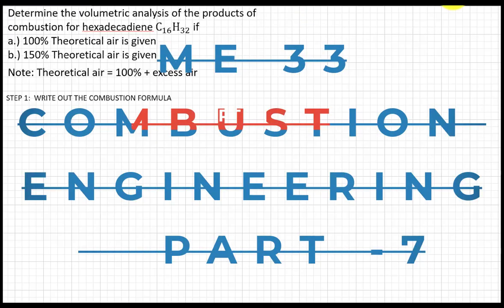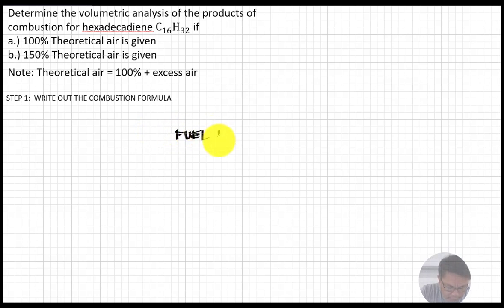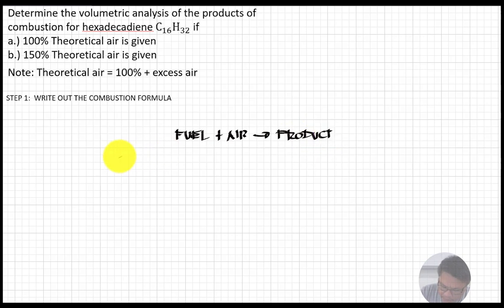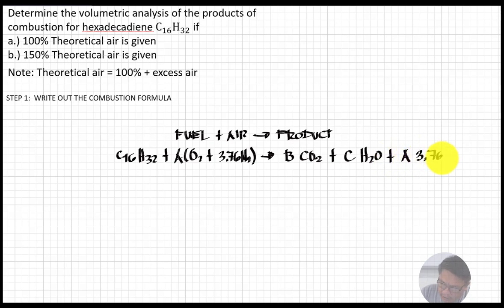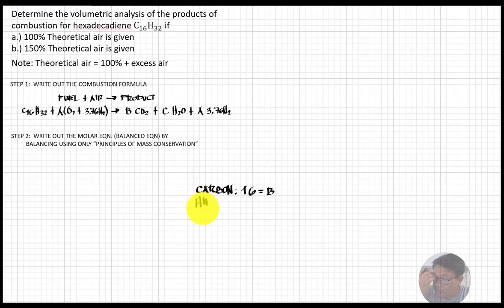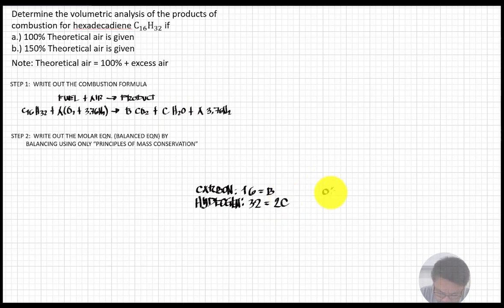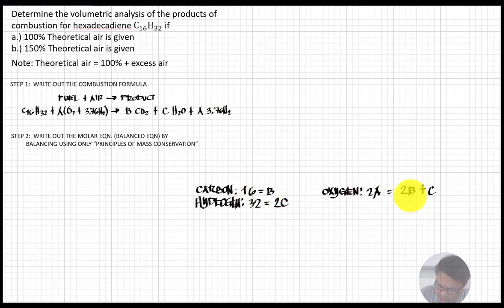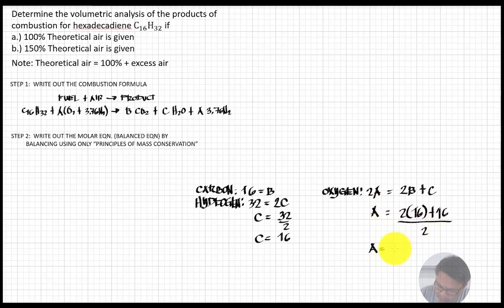COMBUSTION ENGINEERING ME 33 PART 7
Determine the volumetric analysis of the products of combustion for hexadecadiene C_16 H_32 if
a.) 100% Theoretical air is given
b.) 150% Theoretical air is given